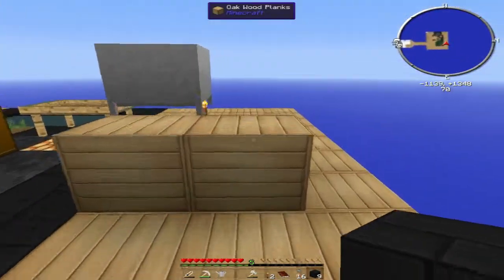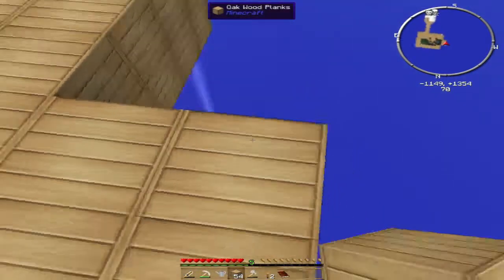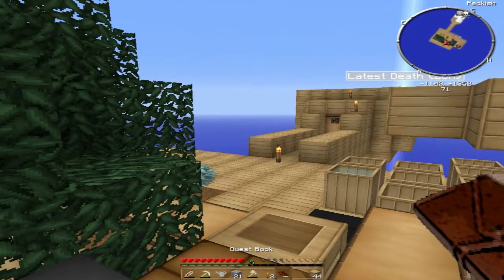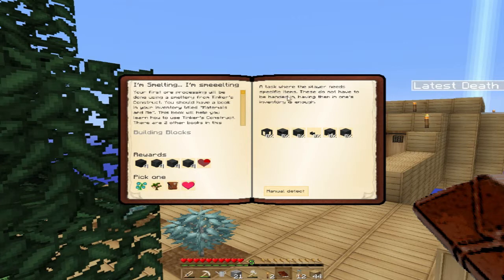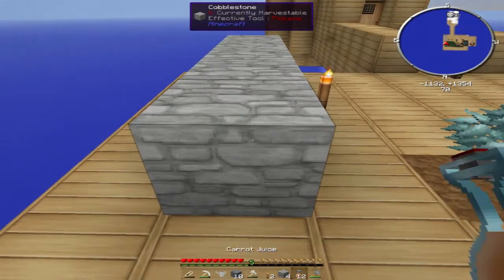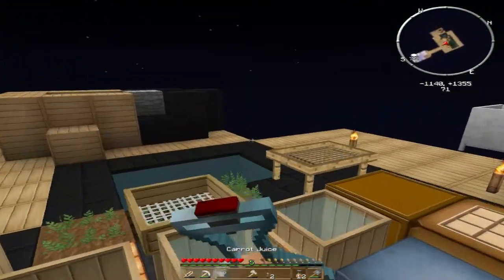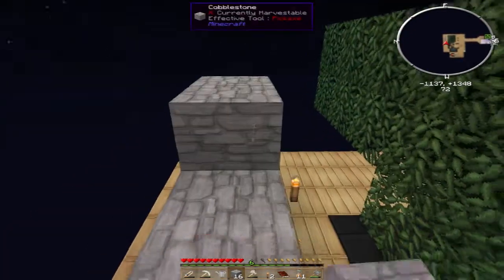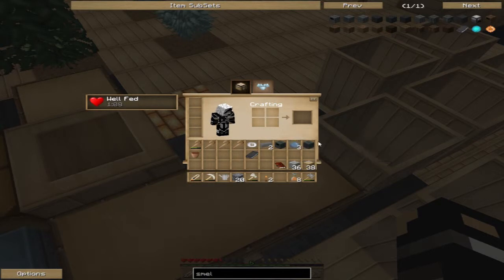Minecraft Agrarian Skies Part 7 - Lava!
Hi guys and gals, this is NovaCookie232. Today we start producing more cobble than we have ever seen before and get straight into completing more quests. MEOWWWWWWWWW.

These are my Social Networking links and my usernames for steam and PSN.

PSN: dunked01
Steam: NovaCookie232